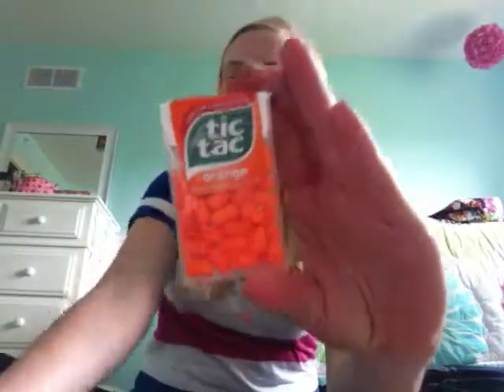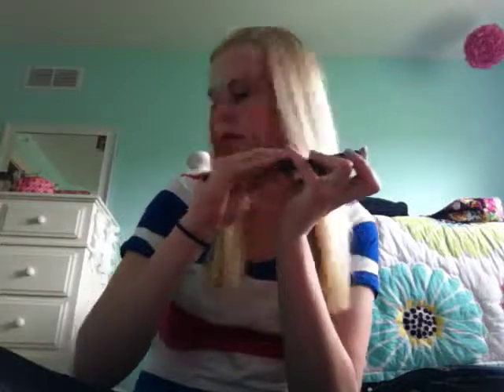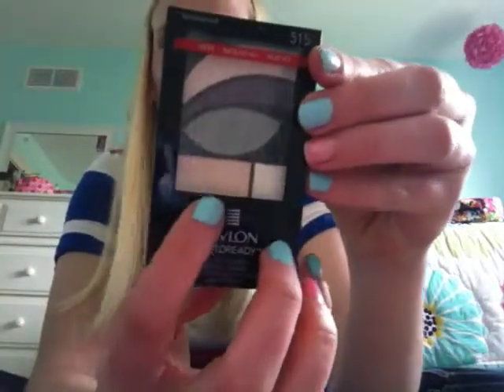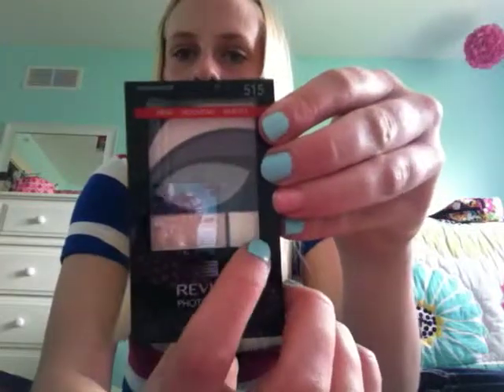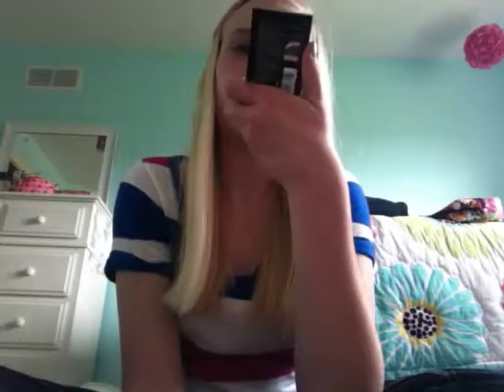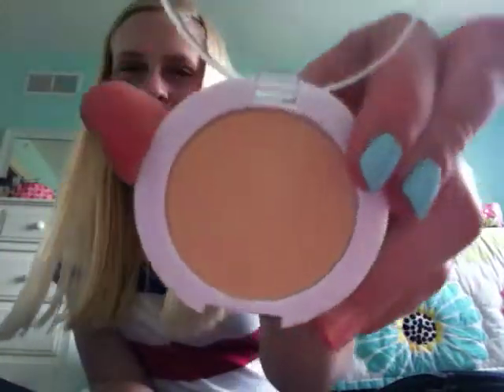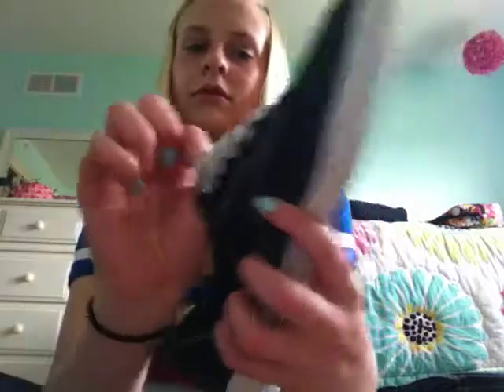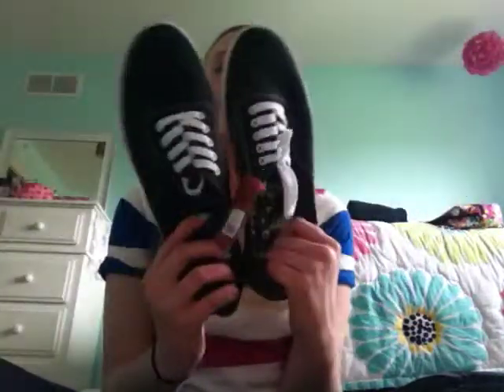Mini target haul w/ Emma